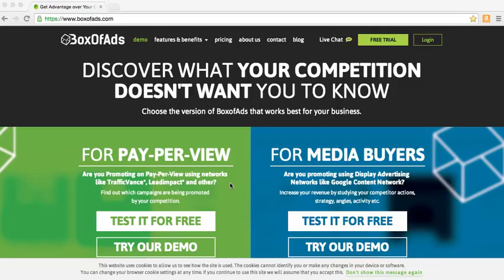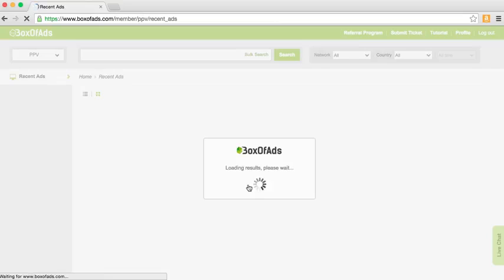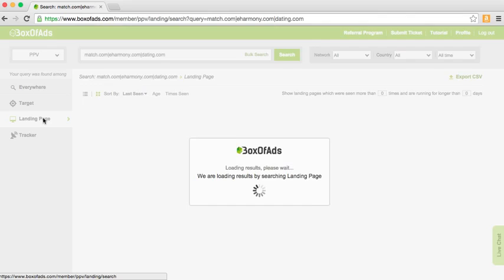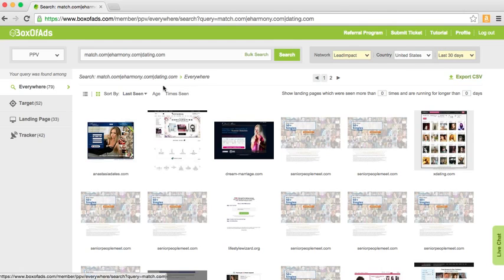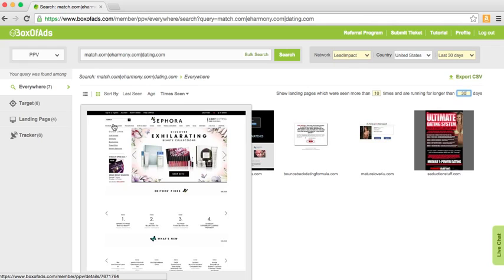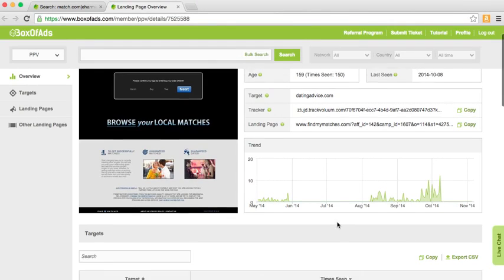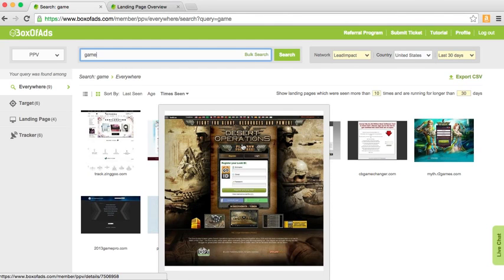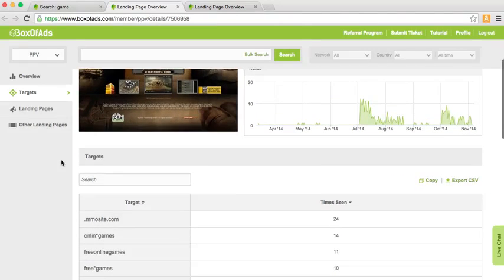BoxOfAds - PPV Tutorial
PPV Tutorial. - Find out which campaigns are being promoted by your competition.